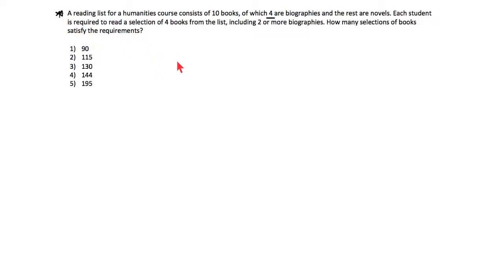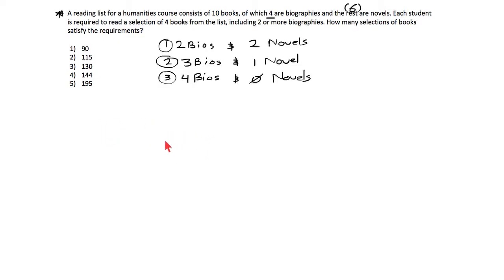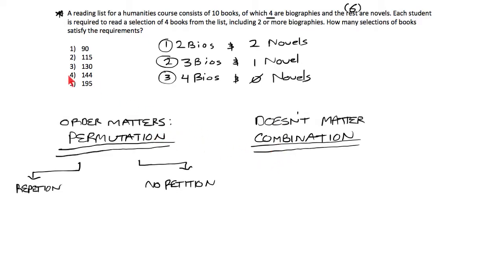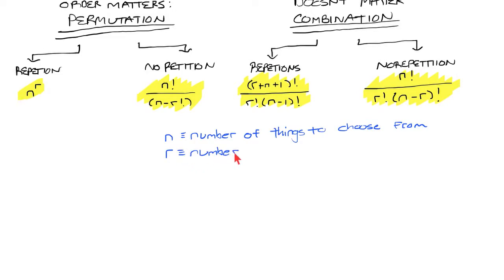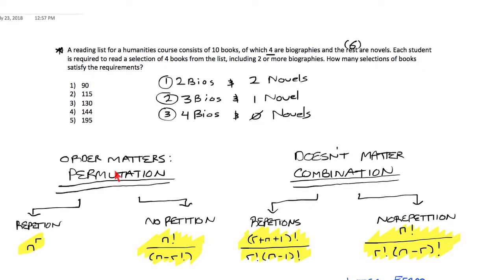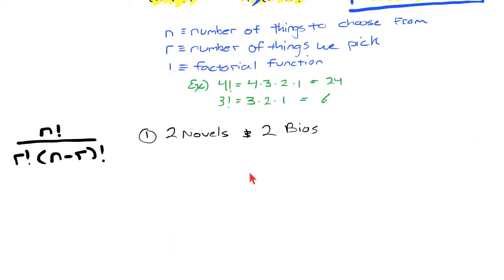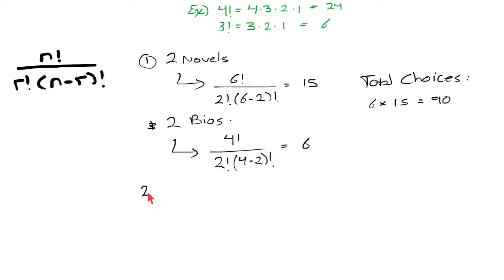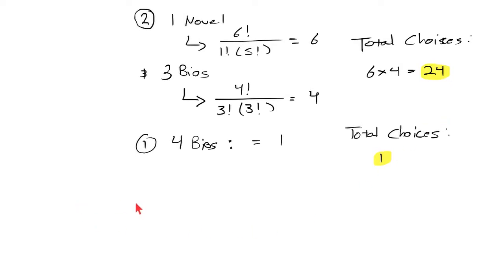GRE Practice: Thinking with Combinatorics (Also an Algebra II Subject)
A reading list for a humanities course consists of 10 books, of which 4 are biographies and the rest are novels. Each student is required to read a selection of 4 books from the list, including 2 or more biographies. How many selections of books satisfy the requirements?

Also an Algebra II topic.